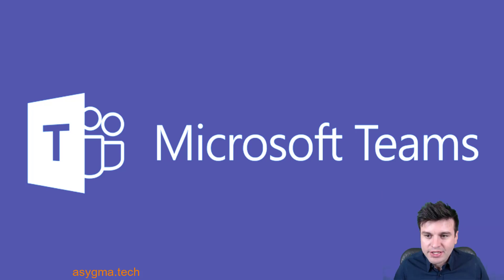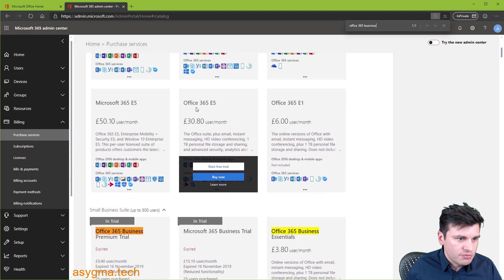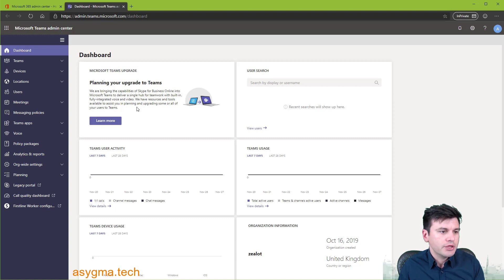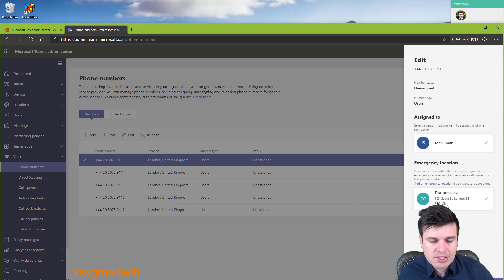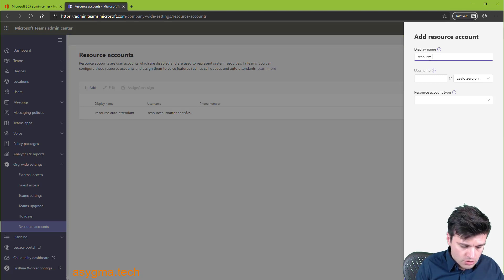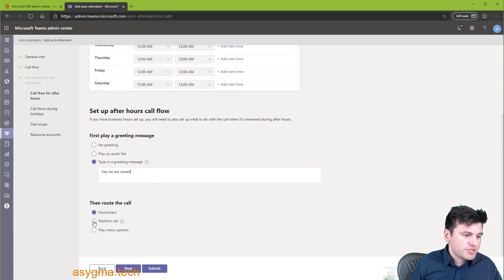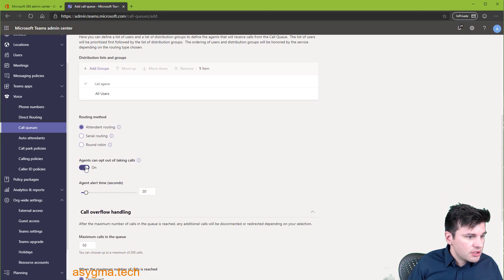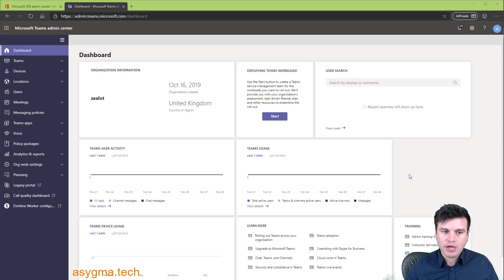How to deploy Microsoft Phone System with Teams Step By Step Tutorial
In this tutorial I'm going to show you how to deploy Microsoft Phone System with Microsoft Teams to make and receive regular phone calls. Your system will have phone numbers and works exactly like a regular phone system, just way better. This is a cost effective way to get small business up and running with a cloud phone system very quickly.

1- What is Microsoft phone system 0:22
2- Create an Office 365 trial account 2:05
3- Phone System licensing 3:40
4- Setup emergency address for the company 6:28
5- Setup numbers 7:43
6- Setup users with numbers 9:14
7-Setup auto attendant 12:45
8-Setup call queue 19:30